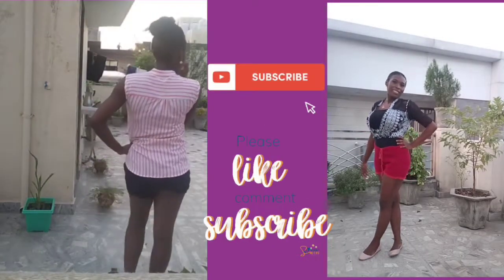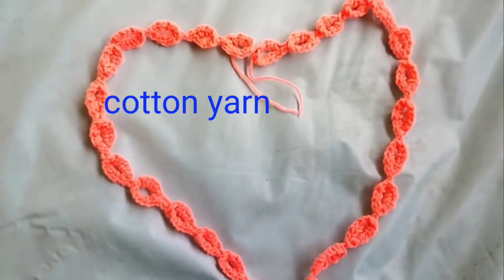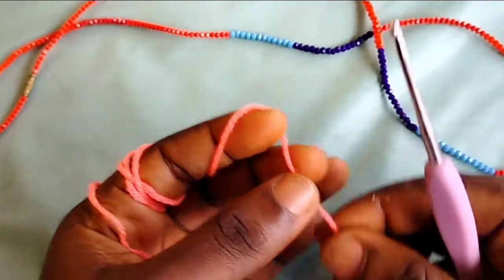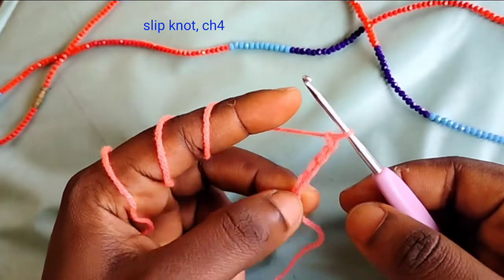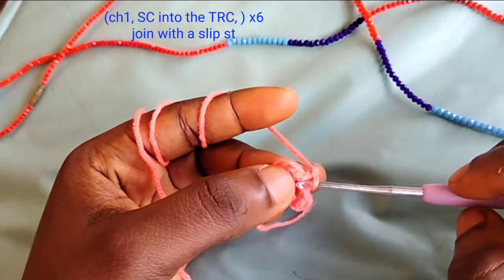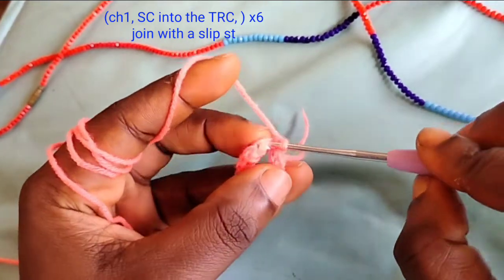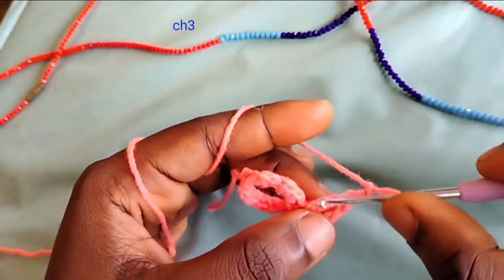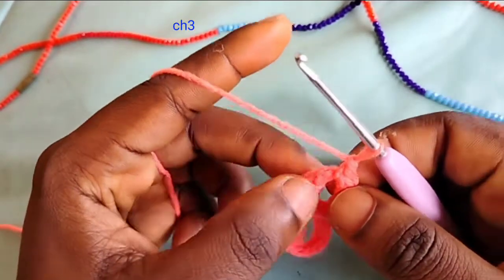How to crochet circular bra strap l bag handle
Crochet bra strap for beginners! user friendly with subtitles!
I have been passing through lots of crisis and trauma, I am a bit better now, and I promise to be so dedicated 💖💖💖💖
thank you to all my fans that reached out to me! 💖